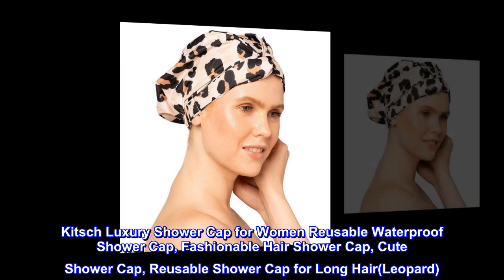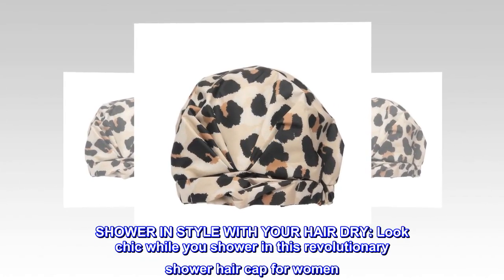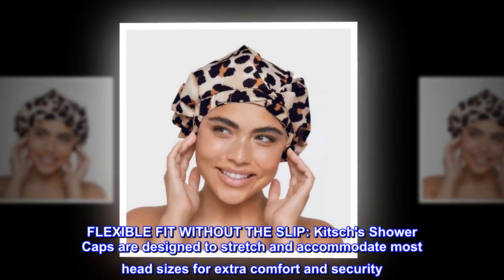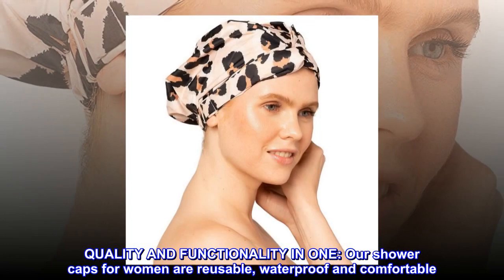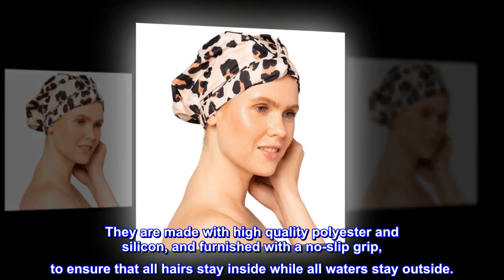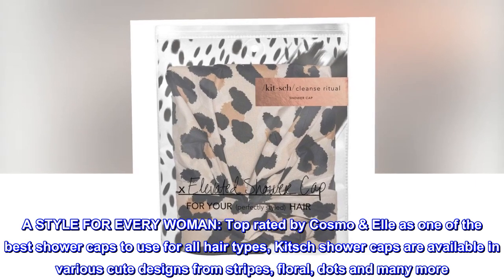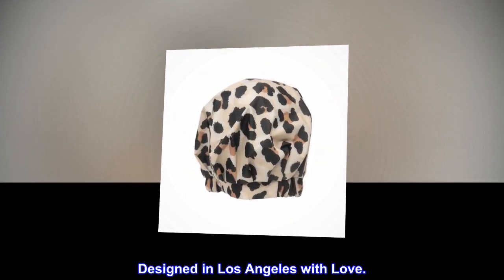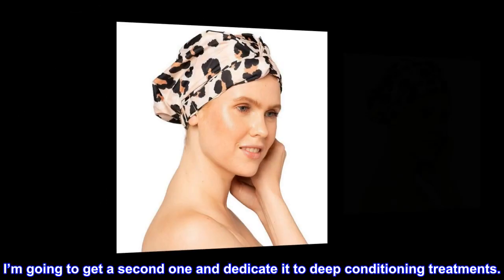Kitsch Luxury Shower Cap for Women Reusable Waterproof Shower Cap, Fashionable Hair Shower Cap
Kitsch Luxury Shower Cap for Women Reusable Waterproof Shower Cap, Fashionable Hair Shower Cap, Cute Shower Cap, Reusable Shower Cap for Long Hair(Leopard)
SHOWER IN STYLE WITH YOUR HAIR DRY: Look chic while you shower in this revolutionary shower hair cap for women. Kitsch's Luxury Shower Cap for Women is a stylish and functional way to protect your hair from getting wet or damaged when showering.
FLEXIBLE FIT WITHOUT THE SLIP: Kitsch's Shower Caps are designed to stretch and accommodate most head sizes for extra comfort and security. Now with improved sizing and furnished with no-slip silicon grip all around, you'll be able to walk out of the shower or do anything else without the worry that it will slip off.
QUALITY AND FUNCTIONALITY IN ONE: Our shower caps for women are reusable, waterproof and comfortable. They are made with high quality polyester and silicon, and furnished with a no-slip grip, to ensure that all hairs stay inside while all waters stay outside.
PERFECT FOR ALL HAIR TYPES: Long hair, curly hair, voluminous hair, short hair or locked hair, it won't matter! These large shower cap for women will accommodate all types of hair and will fit on most head sizes.
A STYLE FOR EVERY WOMAN: Top rated by Cosmo & Elle as one of the best shower caps to use for all hair types, Kitsch shower caps are available in various cute designs from stripes, floral, dots and many more. Designed in Los Angeles with Love.
Works as it should and cute!
It’s a plastic shower cap, but it’s high quality and feels like it will last some time. I’m going to get a second one and dedicate it to deep conditioning treatments.